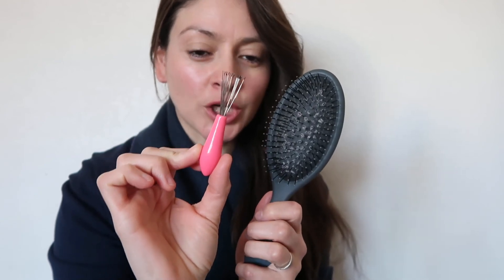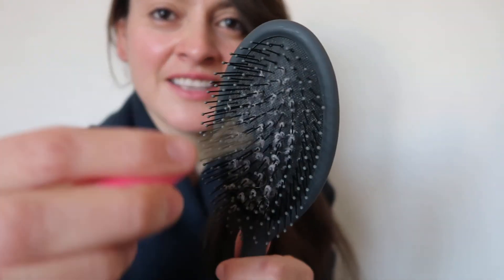Will this tool clean my hair brushes?How to clean Hair Brushes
PRODUCTS MENTIONED:

Hair Brush Cleaning Tool
ttps://amzn.to/2IfoRwt

T3 - Cura LUXE Hair Dryer